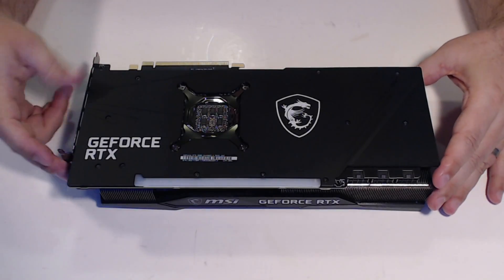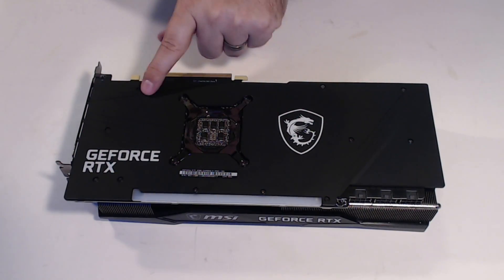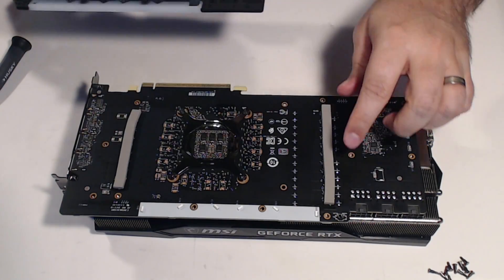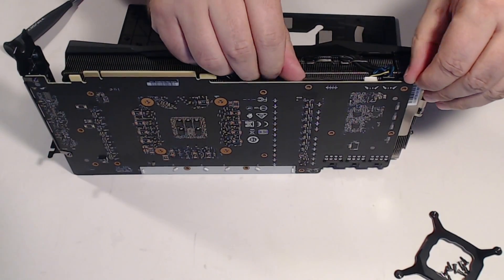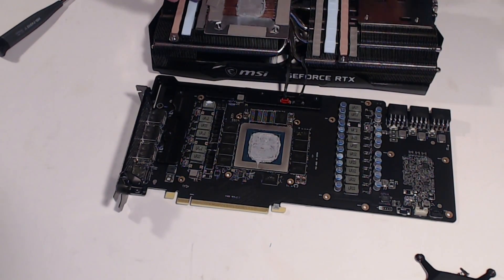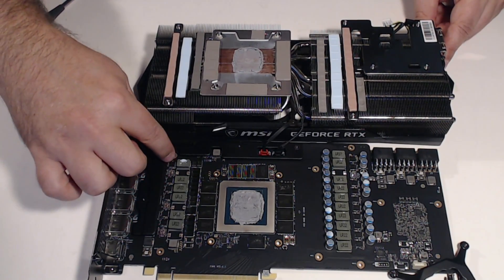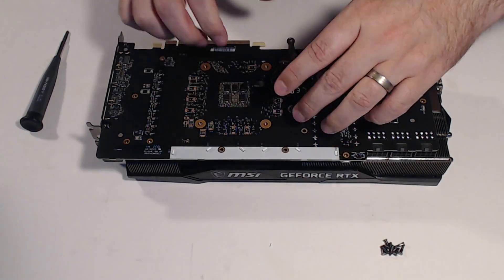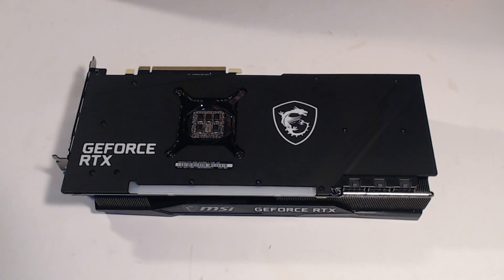MSI GeForce RTX 3080 Gaming X Trio Teardown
We take a quick look at the PCB and other components hiding under the heatsink and backplate on the MSI RTX 3080 Gaming X Trio. This is a large custom GPU, with ample cooling and triple 8-pin power connectors